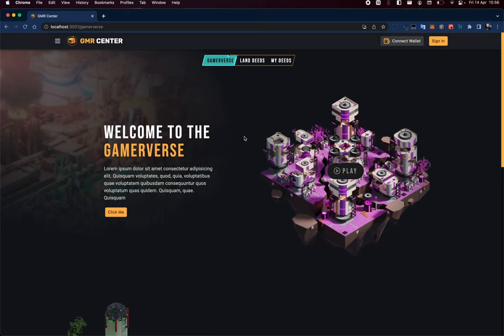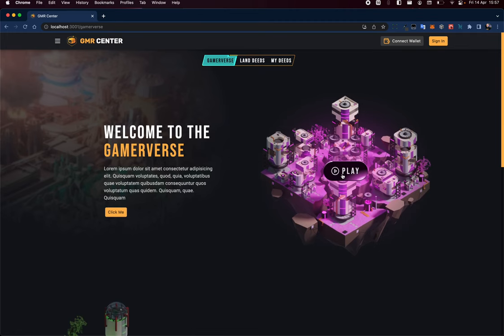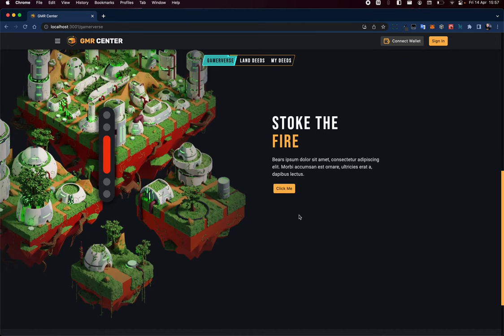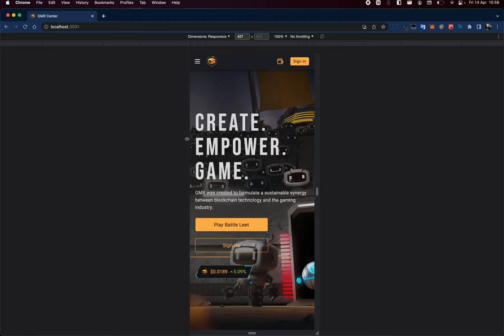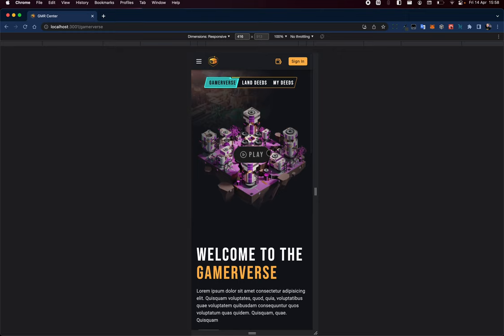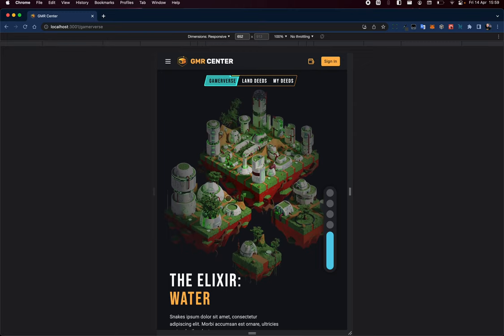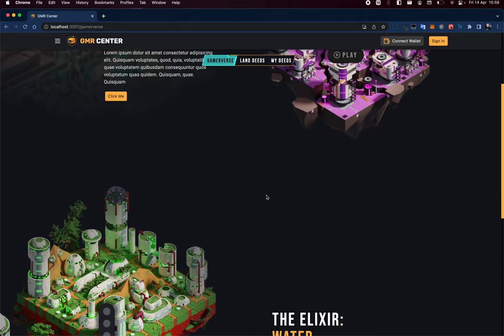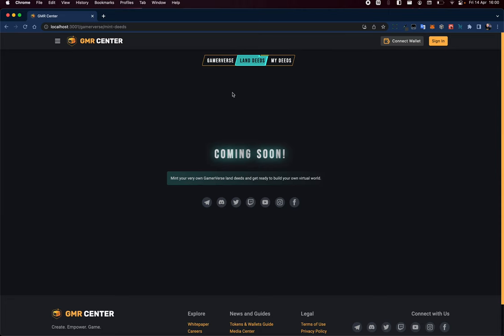GanerVerse Update GMR Gamer